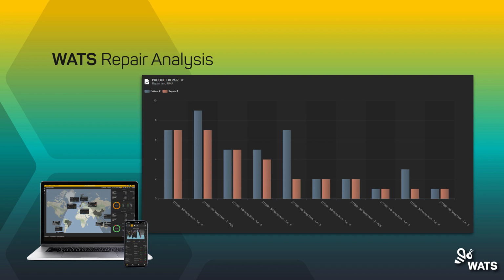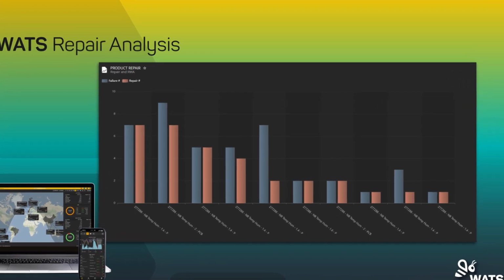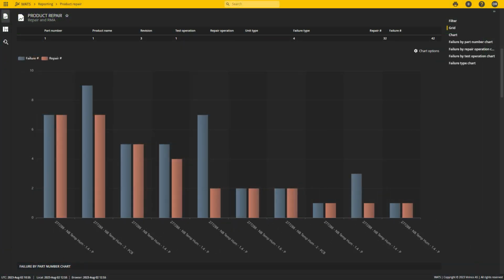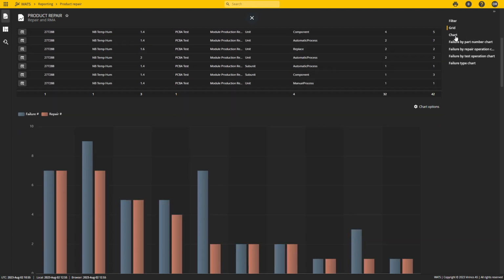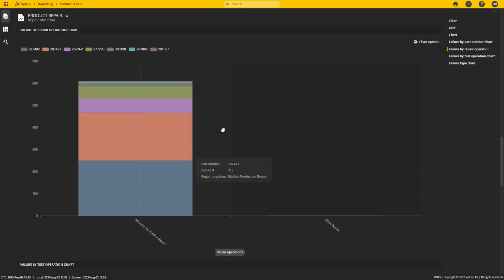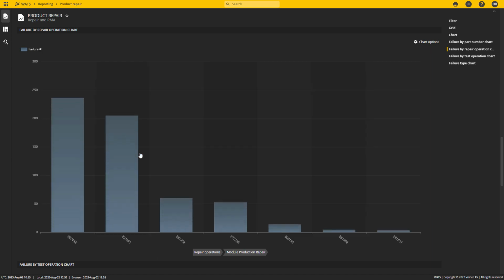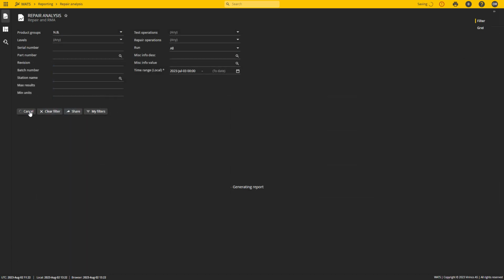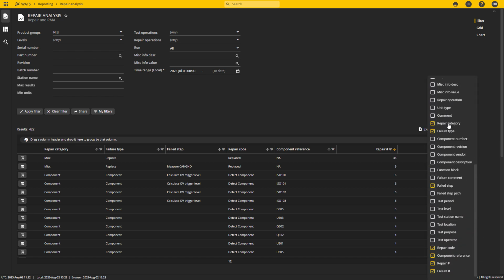WATS Repair Analysis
Short introduction and how-to videos about WATS Test Data Managment.